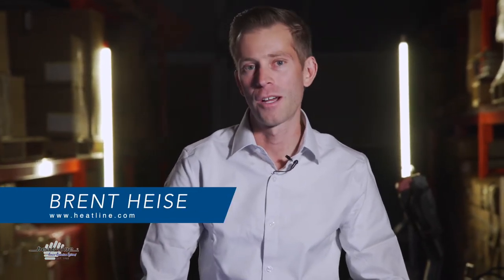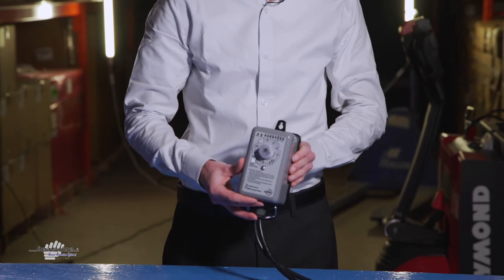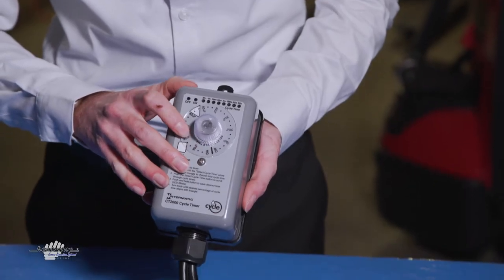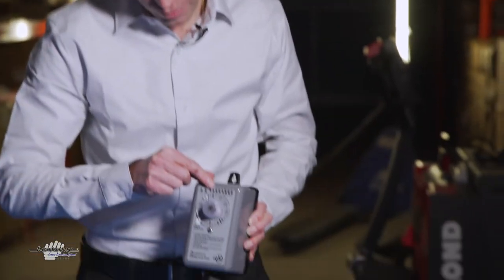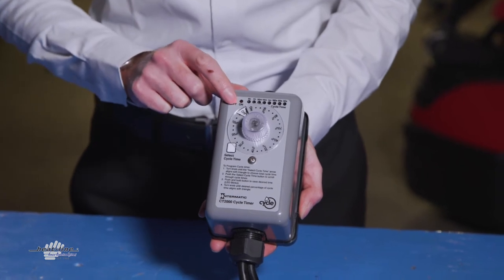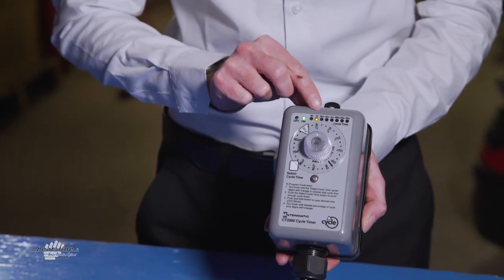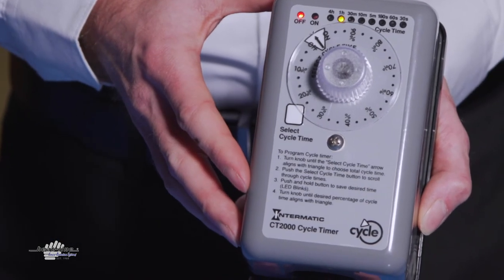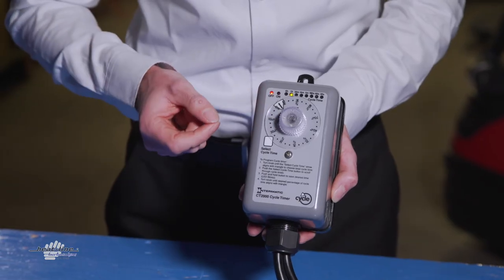Heat-Line Blog: Heat Trace Controller, Understanding and Programming a Cycle Timer for Heat Cables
A heat trace controller device such as a timer is a beneficial optional accessory when incorporated with any Heat-Line water line freeze protection system. Regardless of the overall system heating cable length and or operating voltage, a heat trace controller will help to reduce energy costs by duty cycling the water line heat trace. Understanding how to program a timer to operate your heating cable effectively is very important. More information on Heat-Line heat trace controllers be found